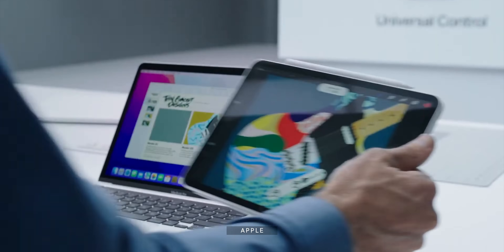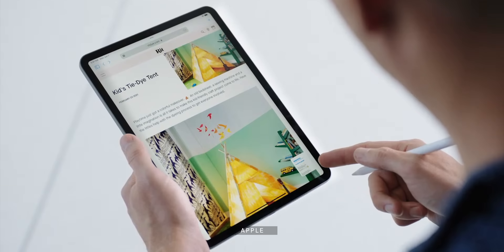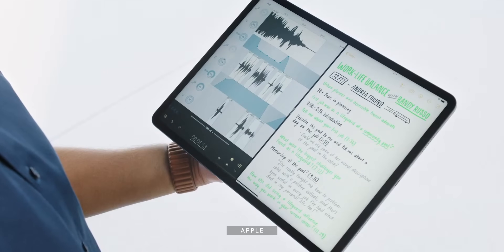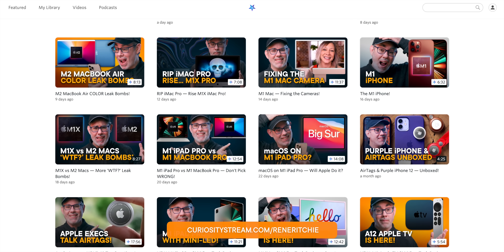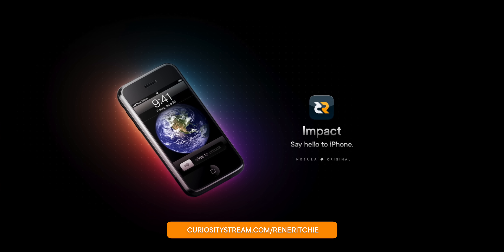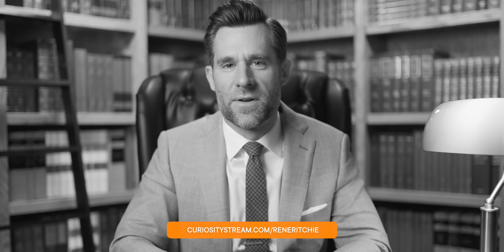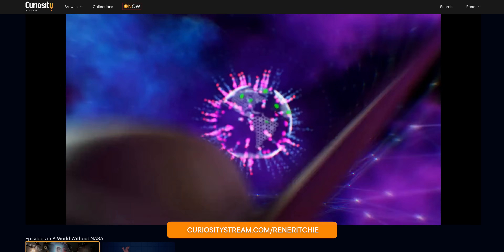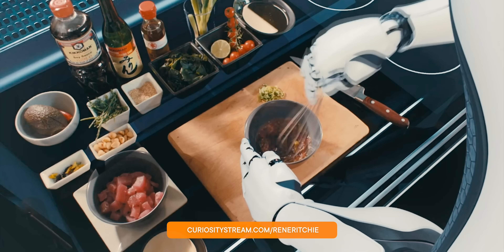iPad Pro 5GB RAM Limit — Explained!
For the vast, vast majority of apps and workflows — the vast majority of people — not only won’t a 5 GB RAM limit on iPad Pro apps ever be an honest-to-Jobs, actual, real-world type problem, but odds are you won’t even notice it. Much less be irked by it. At least if people didn’t publish first, research second… or never. Which irks me, obviously.

For some very specific apps, though, you absolutely will notice. iPad apps like Procreate that can benefit from more layers, which do indeed require more RAM.

It’s for those very specific types of iPad apps that Apple’s adding this very specific new entitlement. So they can check system resources, see how much extra memory is currently available, and then request and get more of that memory to use.

🔗 LINKS

MORE